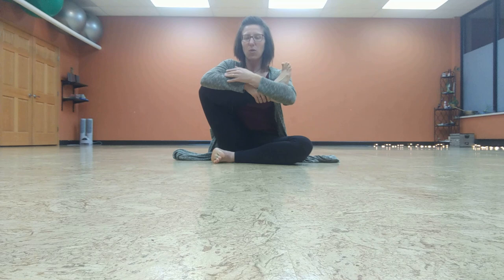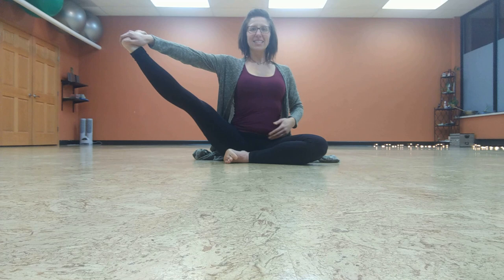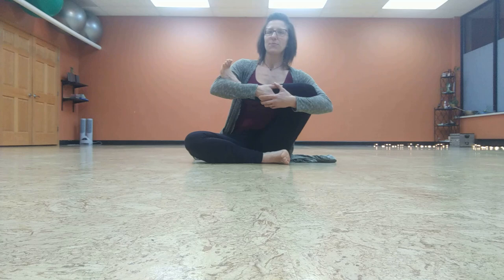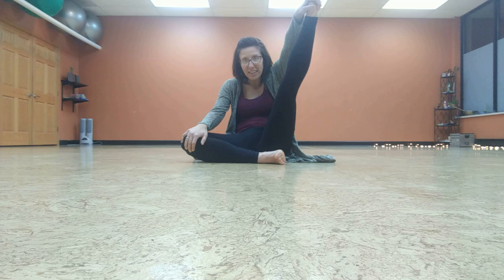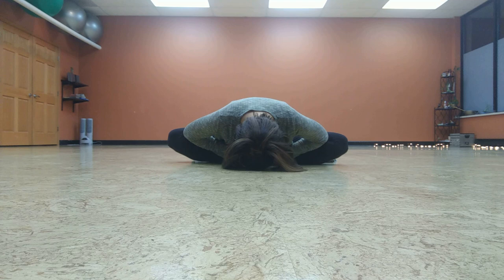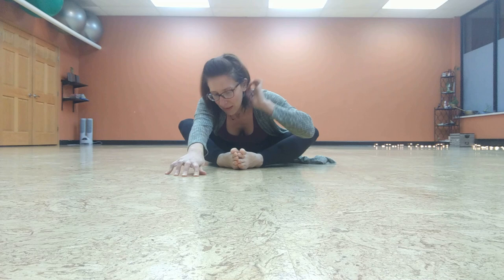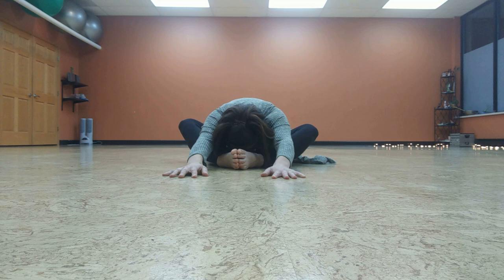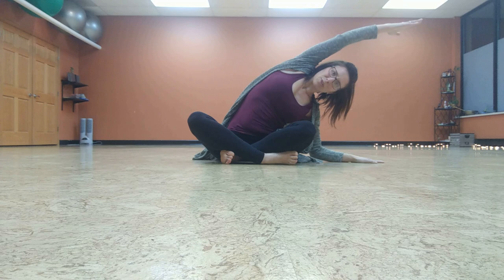5 Minute Simple Hips | Hope Zvara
5 Minute Simple Hips | Hope Zvara

Don't sweat it. Here is a quick routine to help relieve some stress, back pain and hip tightness. A little goes a long way!